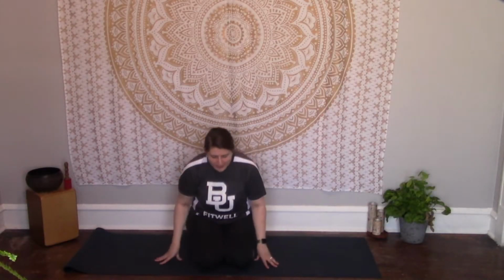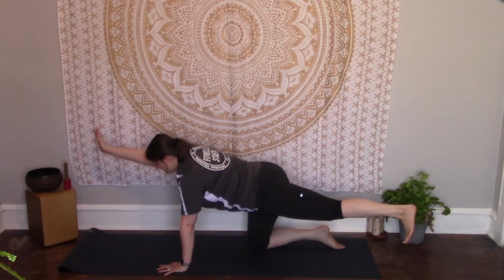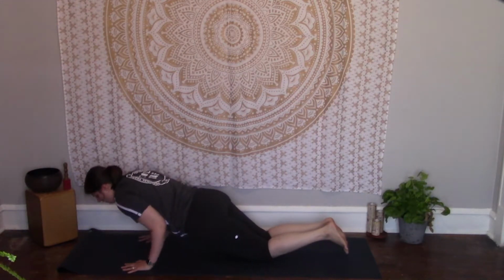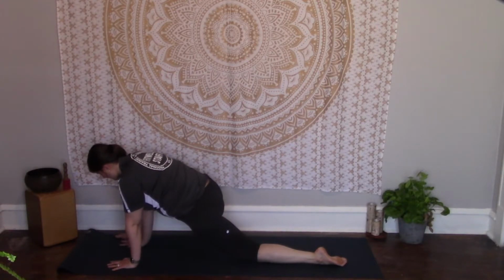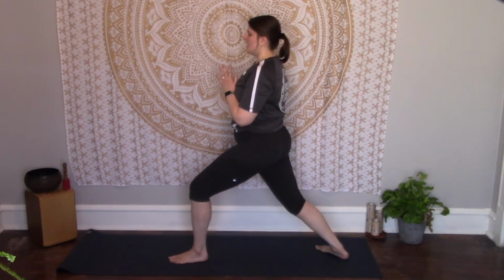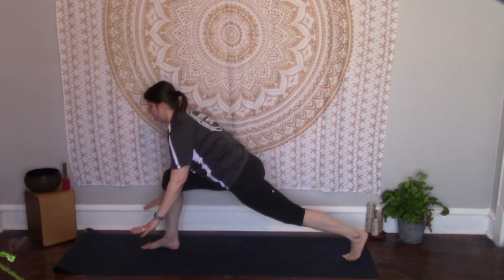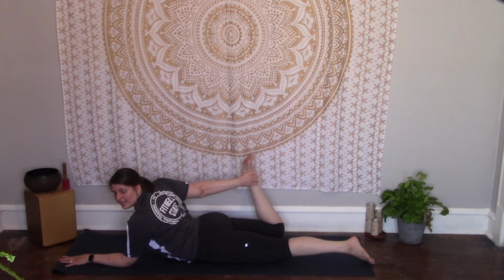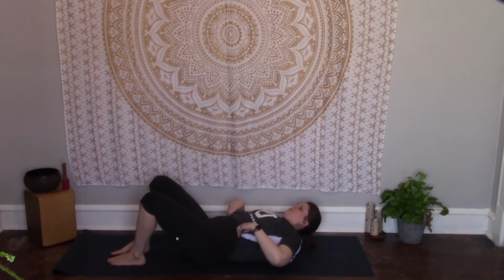30-minute Yoga Flow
Props:
Optional strap/belt

*This flow was recorded for Baylor's Fitwell program at. Baylor Fitwell also has free workouts posted every weekday on their Facebook page.*

This is an all levels flow focusing on balance with breath. Any pose can be changed and modified to be more accessible for your body, so feel free to always reach out if you have questions.

If you are pregnant or were, please let me know before you practice and I will send you modifications specifically for this flow.

Yoga Flow filmed 04.27.20
Sequence can be obtained by request